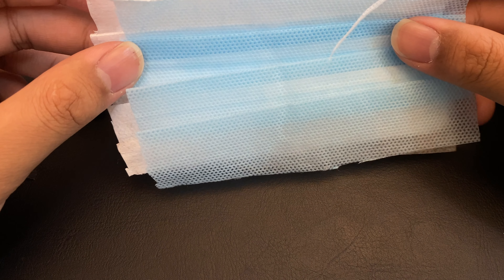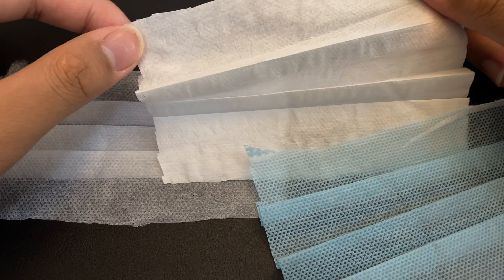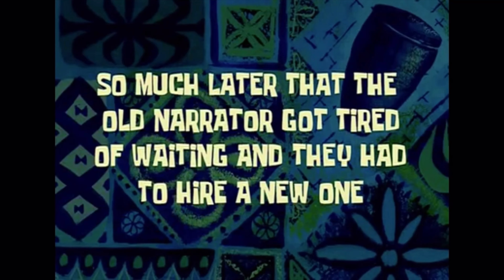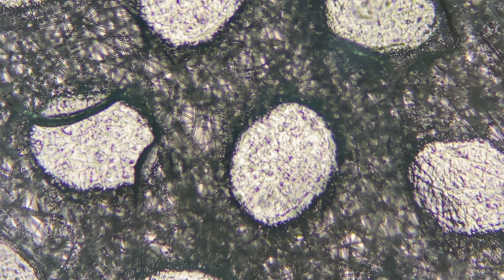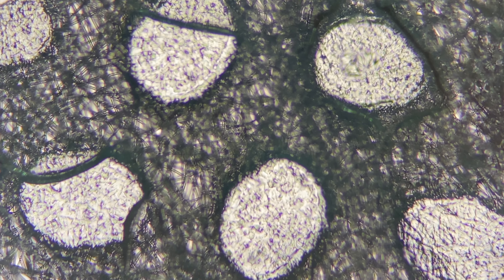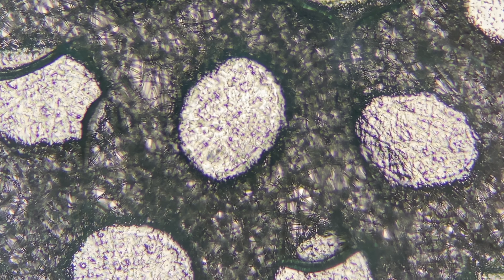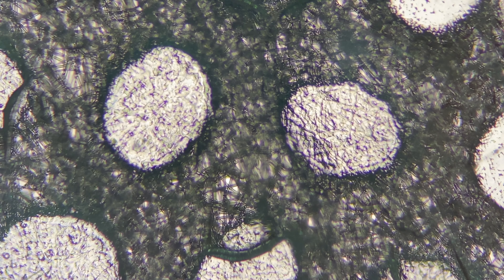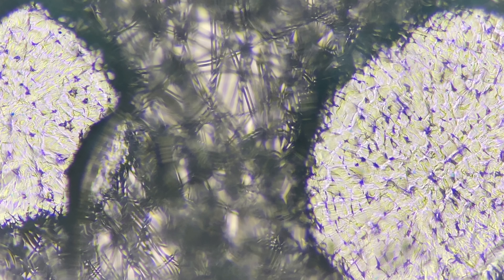observing mask under Olympus cx23 microscope